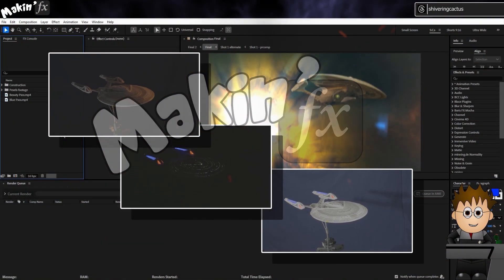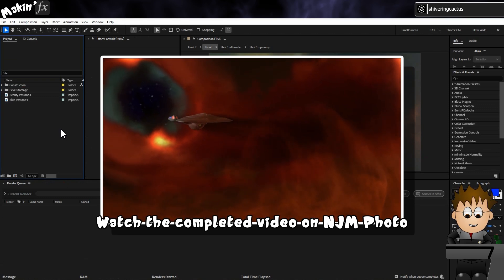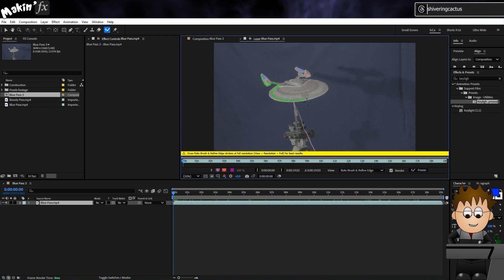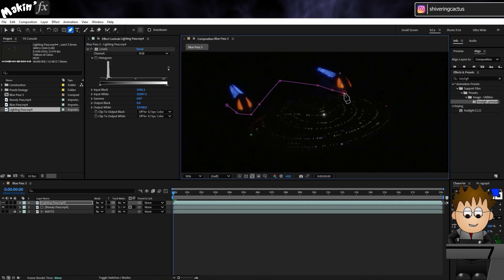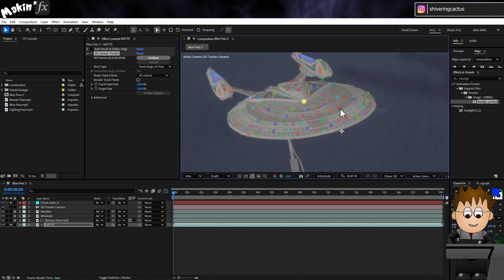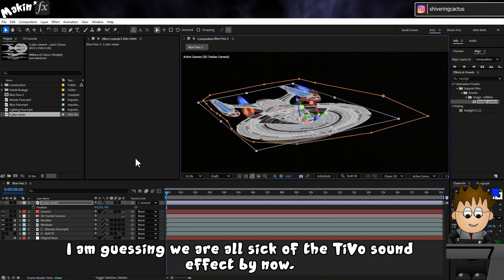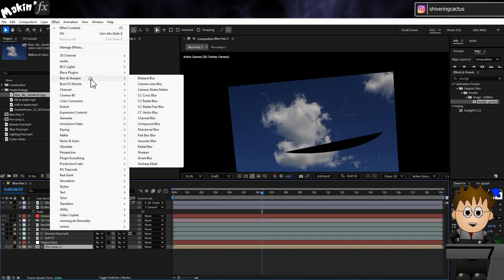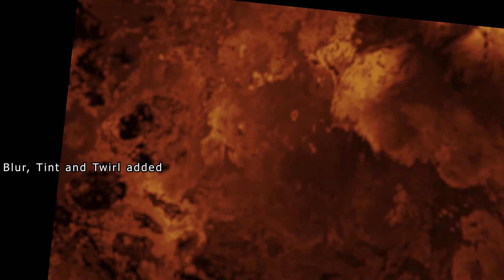Recreating Star Trek's Briar Patch with Motion Control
An Adobe After Effects tutorial.

This is a collaboration with @nmphoto37 who has been using a motion control to film models with amazing results.  We've worked together to create an action sequence set in the Briar Patch from Star Trek: Insurrection.

The Enterprise enters the Briar Patch, passes through some nebula clouds, is attacked by the So'Na before coming about to strike back.  It was a fun sequence to create and you can see the results here:

In this tutorial, after explaining how this video came about, I start by using the rotobrush tool to cut out the Enterprise from the blue background.  Then I use this as a Track Matte for the beauty pass shot.  This cuts out the starship but removes any concerns over spill.  Next I take the lighting pass and use the Levels effect to darken the background and brighten the lights, before separating the nacelles to enhance them further with a glow.

Once that's done, I then demonstrate how you can use the Camera Tracker to determine the 3D space the ship is meant to be moving in.  Using the parent controls in a slightly unusual way to make it seem like a cloud picture is fixed in space while the ship moves.  And then I use that to create a luma matte so it appears the Enterprise passes through a cloud.

While all this is going on, I also give a shout out to @SternFX for their tips on camera tracking and demonstrate how I use stock footage assets from   @PexelsPhotos  and @ActionVFXofficial to make the final sequence.

*Chapters*
00:00 Passing through the Briar Patch
03:15 Keylight or Rotobrush?
07:17 3D Space